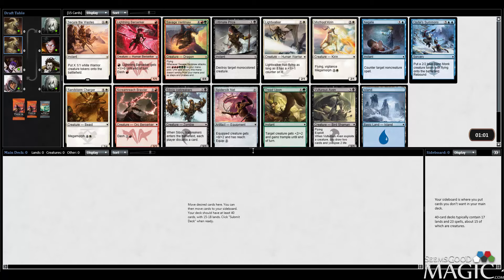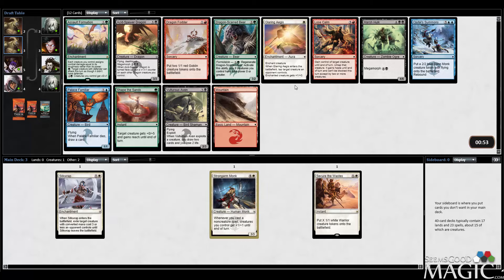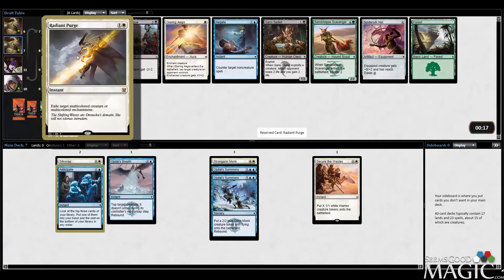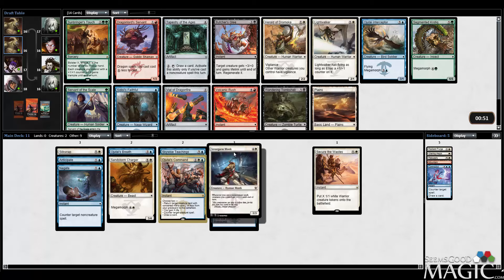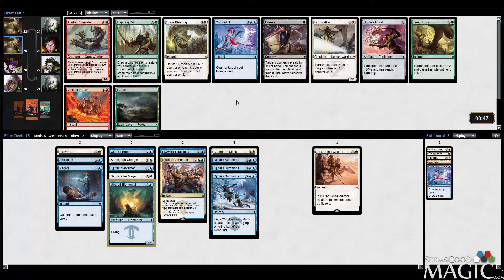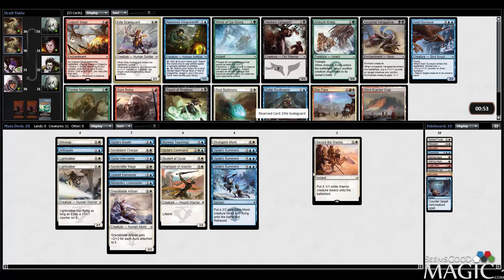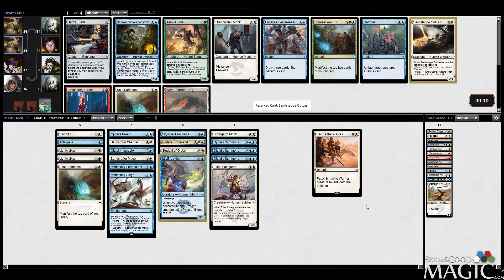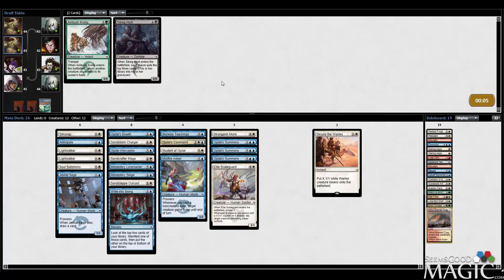Dragons of Tarkir Draft #69 - Drafting